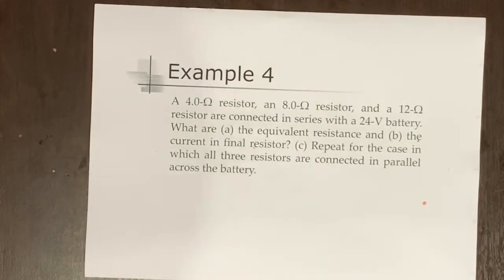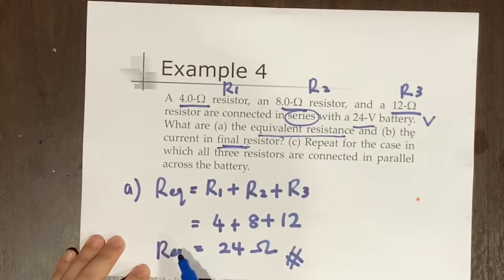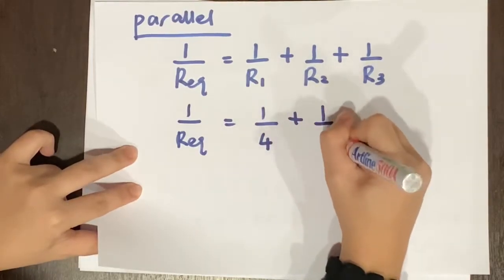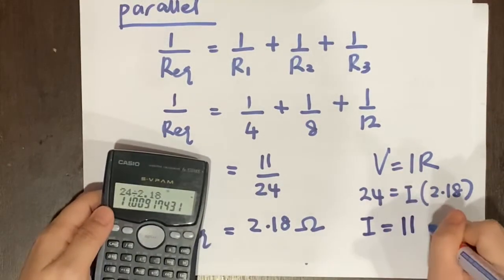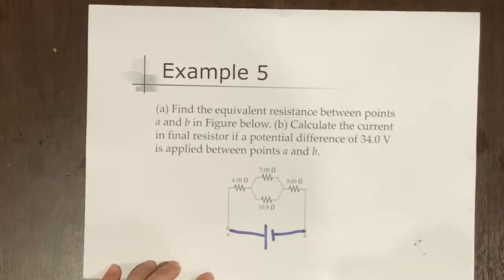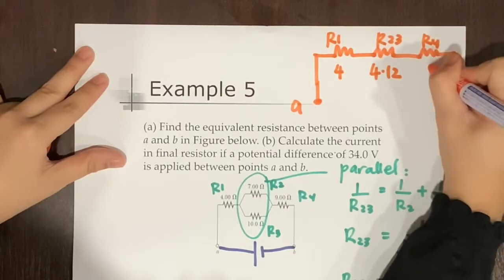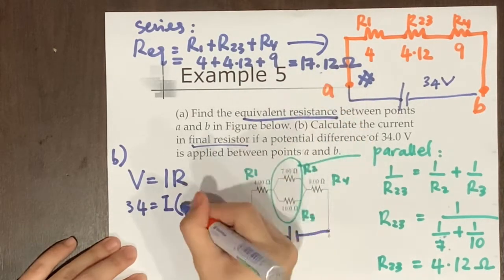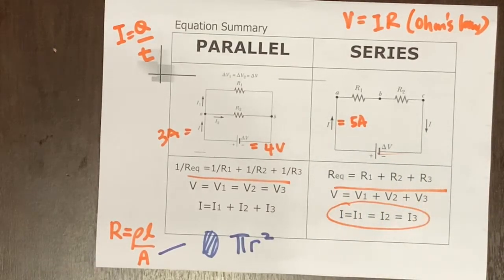Current and Resistance | Part 3 | Physics